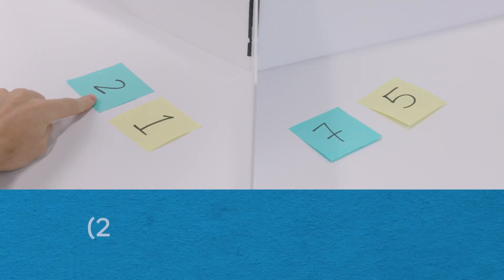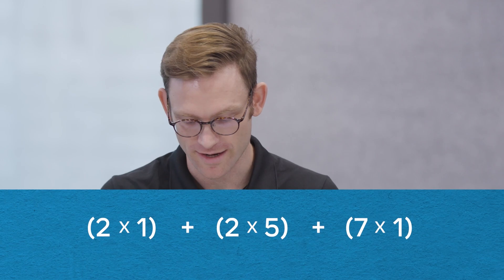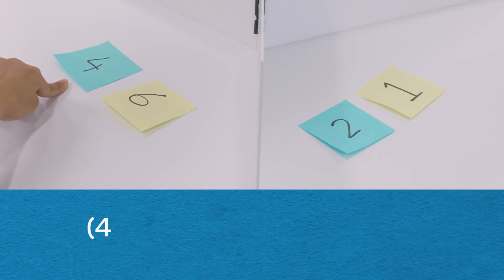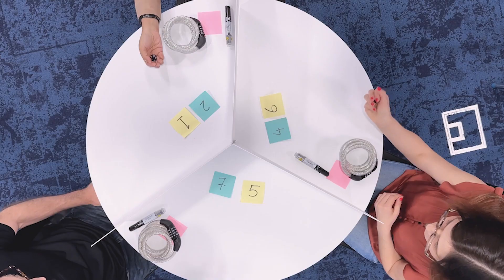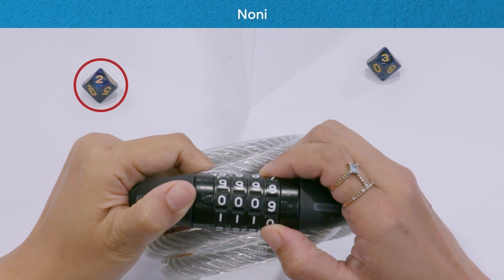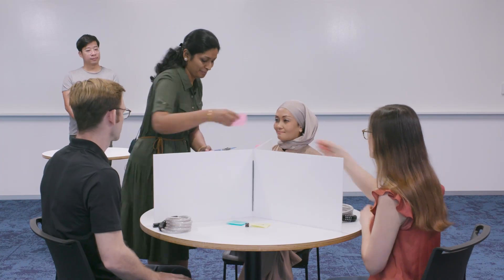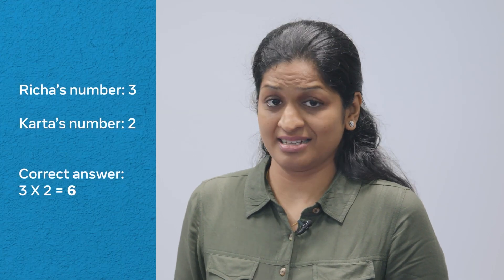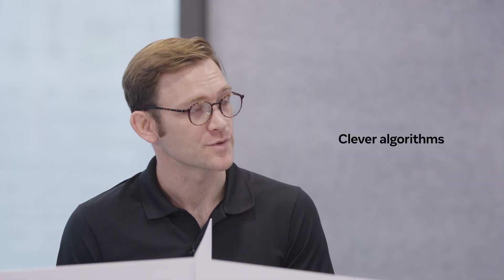Introducing Multiplication in MPC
Key Learnings
- It is possible to multiply two numbers, without ever learning what they are
- The helper parties do not even learn the answer, as they compute a secret-sharing of the answer
- Each helper just needs to do some simple addition and multiplication
- There is a step called "Masking" which involves generating random numbers
- At the end, each helper writes a number down and shares it with the helper to their right side.